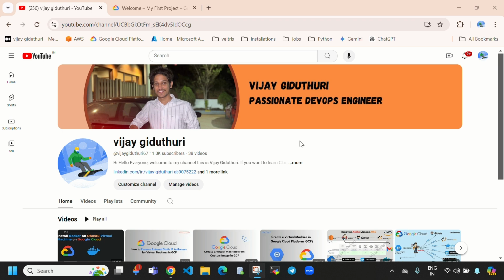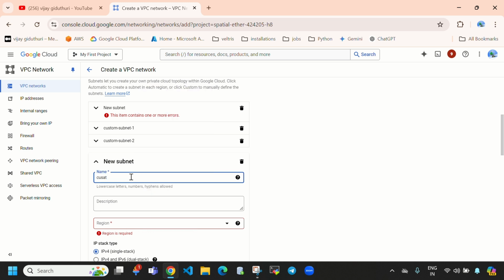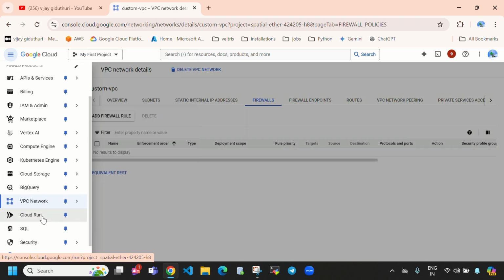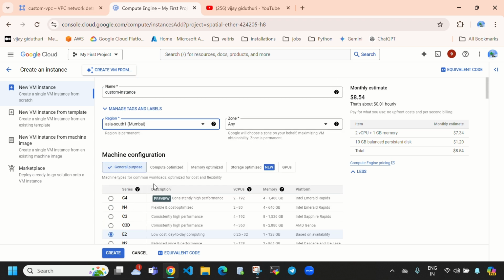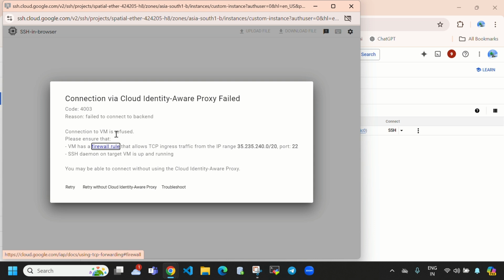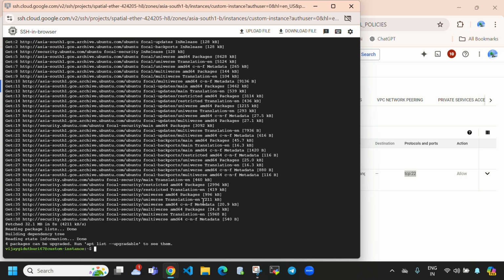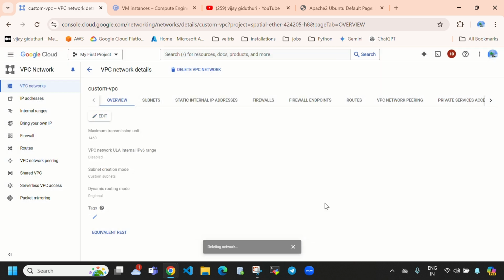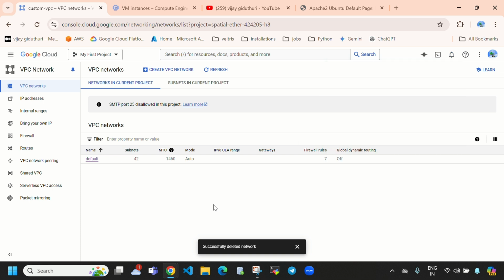How to Create a VPC Network, Subnet, Firewall, and Virtual Machine on Google Cloud | GCP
In this detailed tutorial, 𝐈’𝐥𝐥 𝐠𝐮𝐢𝐝𝐞 𝐲𝐨𝐮 𝐭𝐡𝐫𝐨𝐮𝐠𝐡 𝐭𝐡𝐞 𝐩𝐫𝐨𝐜𝐞𝐬𝐬 𝐨𝐟 𝐜𝐫𝐞𝐚𝐭𝐢𝐧𝐠 𝐚 𝐕𝐏𝐂 (𝐕𝐢𝐫𝐭𝐮𝐚𝐥 𝐏𝐫𝐢𝐯𝐚𝐭𝐞 𝐂𝐥𝐨𝐮𝐝) 𝐧𝐞𝐭𝐰𝐨𝐫𝐤, 𝐬𝐞𝐭𝐭𝐢𝐧𝐠 𝐮𝐩 𝐚 𝐬𝐮𝐛𝐧𝐞𝐭, 𝐜𝐨𝐧𝐟𝐢𝐠𝐮𝐫𝐢𝐧𝐠 𝐟𝐢𝐫𝐞𝐰𝐚𝐥𝐥 𝐫𝐮𝐥𝐞𝐬, 𝐚𝐧𝐝 𝐥𝐚𝐮𝐧𝐜𝐡𝐢𝐧𝐠 𝐚 𝐯𝐢𝐫𝐭𝐮𝐚𝐥 𝐦𝐚𝐜𝐡𝐢𝐧𝐞 𝐨𝐧 𝐆𝐨𝐨𝐠𝐥𝐞 𝐂𝐥𝐨𝐮𝐝 𝐏𝐥𝐚𝐭𝐟𝐨𝐫𝐦 (𝐆𝐂𝐏). This step-by-step guide is ideal for those new to Google Cloud or looking to refine their cloud networking skills.

𝐖𝐡𝐚𝐭 𝐘𝐨𝐮’𝐥𝐥 𝐋𝐞𝐚𝐫𝐧:
- Creating a VPC network for your cloud resources
- Configuring subnets to organize and segment your network
- Setting up firewall rules to control inbound and outbound traffic
- Creating a virtual machine within your VPC network

By the end of this video, you'll have a solid understanding of how to set up and manage these essential components in Google Cloud.